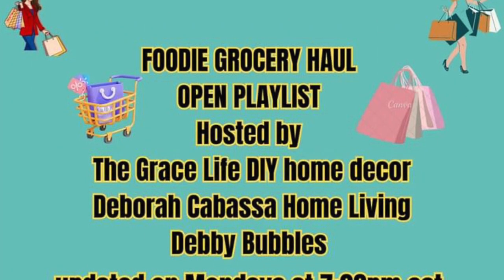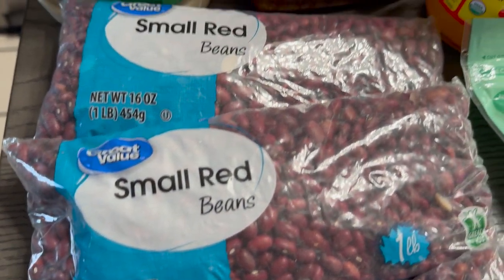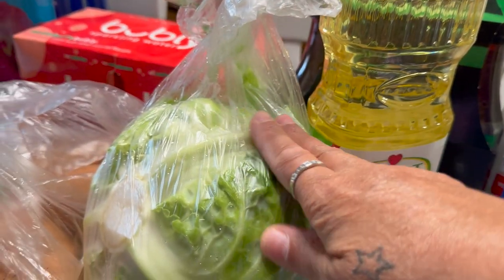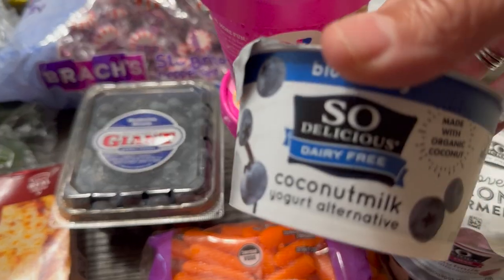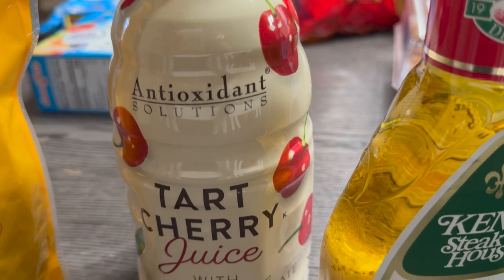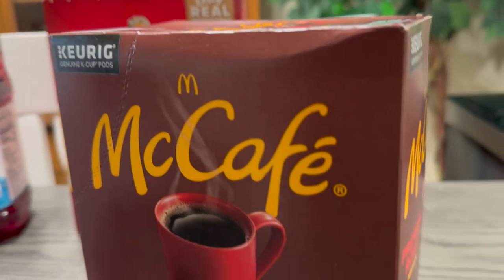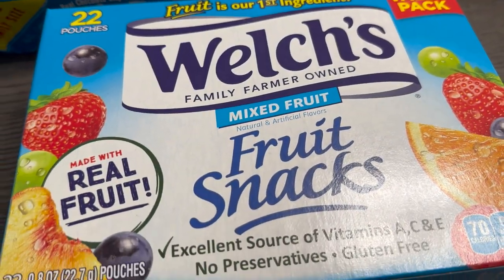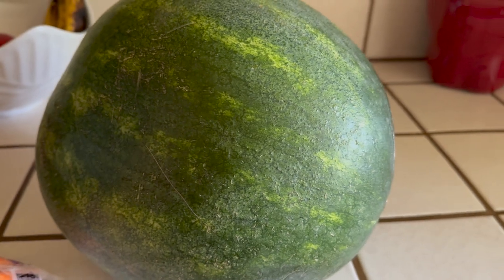Foodie Grocery Haul foodiehaul24 2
Foodie Haul 24, Grocery Haul,

Hi Jazigreen Family,
Want too see my grocery food haul? Keep watching & be inspired!

$Jazigreen7

With Me??